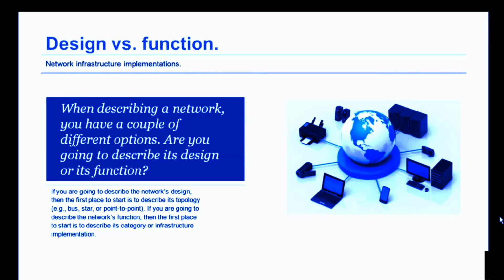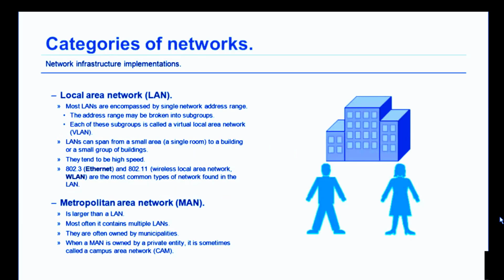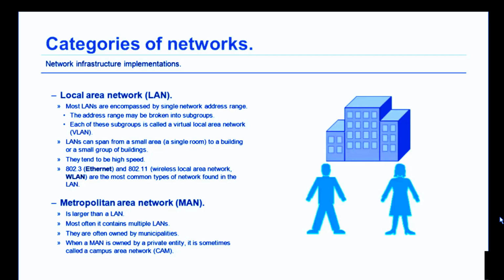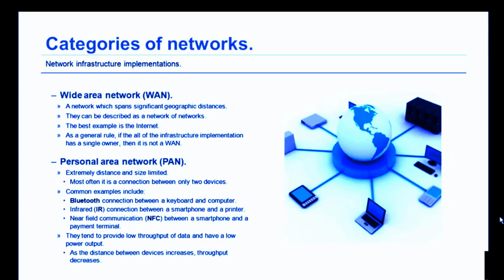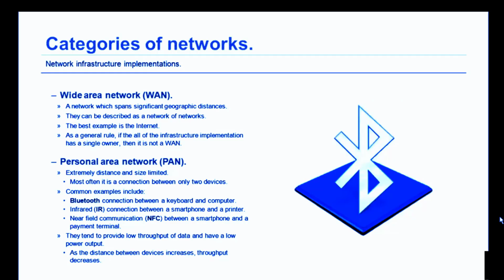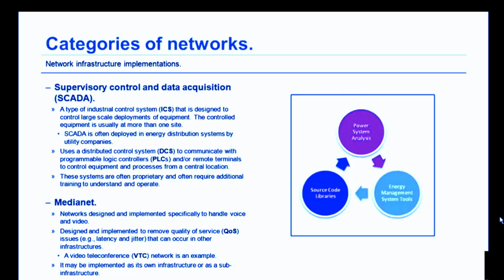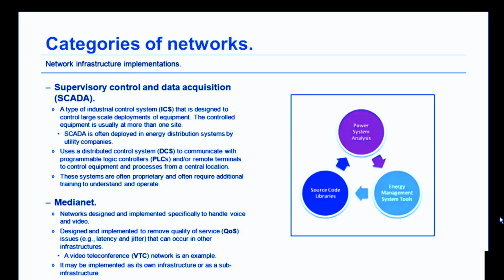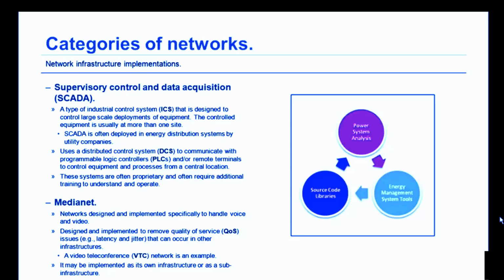7 Network Infrastructure Implementations